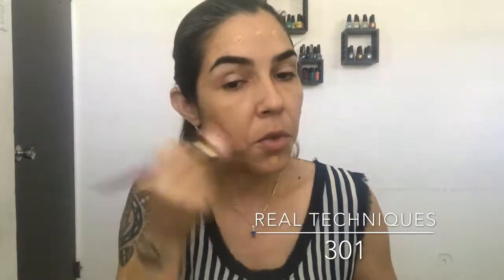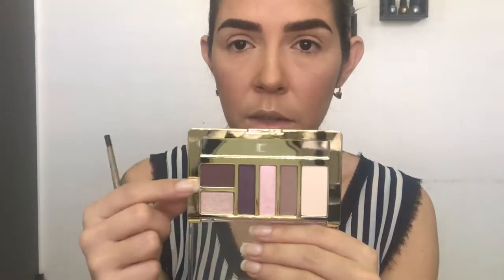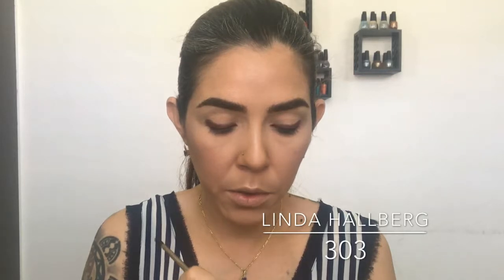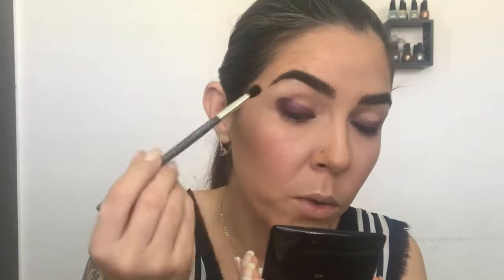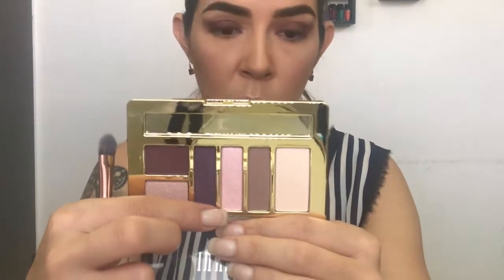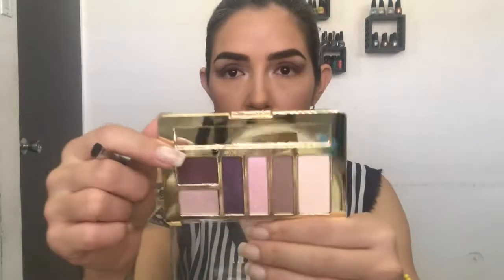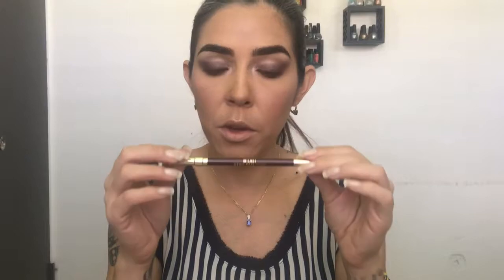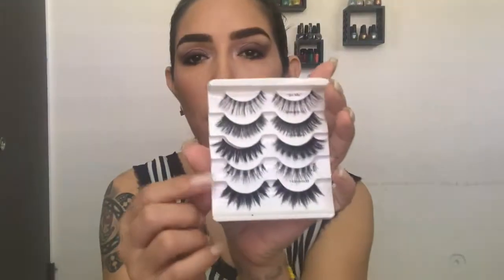H&M, Plum Basics try it on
Hi, sweets! Am so pump with the Fall season, that all I want is to do makeups with that theme. In today's I finally got he chance to try the H&M's blushes and bronzer, Milani's Plum Basics, Coty Airspun Extra Coverage Powder and Rimmel London gloss. I like everything, which makes me really happy. Hope you like it and have a great one.

Yes oh Yas !

New tried products:
   H&M Pure Velvet Cream Blusher:
                                           Cameo Brown
                                           Autumn Rust
                                           Peachy Rose
   H&M Pure Radiance Powder Blusher:
                                           Golden Peach
   H&M Solar Flair Bronzing Powder:
                                           Deep Bronze
   Milani Strobelight Instant Glow:
                                           02 Dayglow
   Milani Everyday Eye:
                                           04 Plum Basics
   Rimmel London Oh My Gloss:
                                          120 Non Stop Glamour

Products used:
   Face:
     CoverGirl Vitalist Healthy Elixir (732 Nude Beige)
     Maybelline New York Fit Me! Concealer (10 Light)
     H&M  Pure Velvet Cream Blusher (Cameo Brown)
     Coty Airspun Loose Face Powder (Translucent Extra Coverage)
     Coty Airspun Loose Face Powder (Honey Beige)
     H&M Solar Flair Bronzing Powder (Deep Bronze)
     H&M Pure Radiance Powder Blusher (Golden Peach)
     Milani Strobelight Instant Glow Powder (02 Dayglow)
     Physicians Formula Youthful Wear Youth Boosting Powder (Translucent Illuminating Finish)
     Wet n' Wild Photofocus Natural Finish Setting Spray
   Eyes:
     Chika Makeup Eyebrow Retractable Pen (02 Dark Brown)
     NYX Tinted Brow Mascara (TBM 04 Expresso)
     Milani Eyeshadow Primer
     Milani Everyday Eye (04 Plum Basics)
     Revlon Photo Ready Eye Art (030 Black Brilliance)
     Milani Stay Put Waterproof Eyeliner (04 Fixed on Plum)
     L'Oreal Voluminous Lash Paradise Mascara (204 Blackest Black)
     Azeredo Cosmetics Lash Collection (Hollywood)
   Lips:
     Chika Makeup Matte Lipstick (09 Matte Burgandy)
     Rimmel London Oh My Gloss (120 Non Stop Glamour)